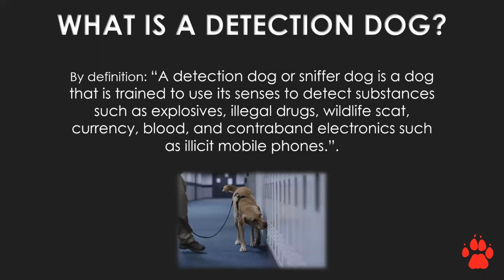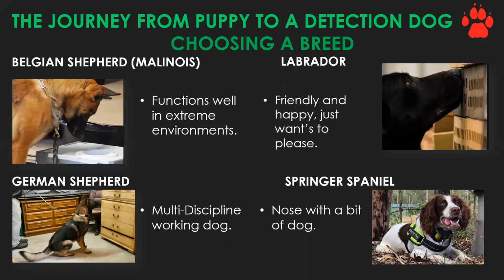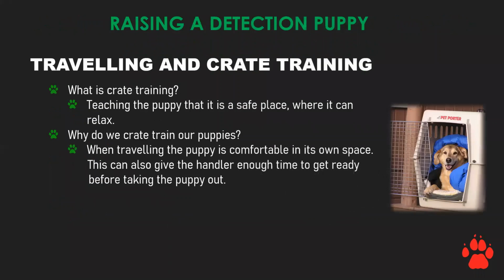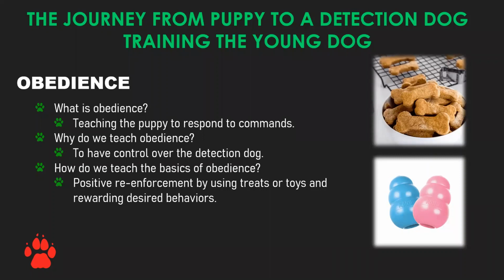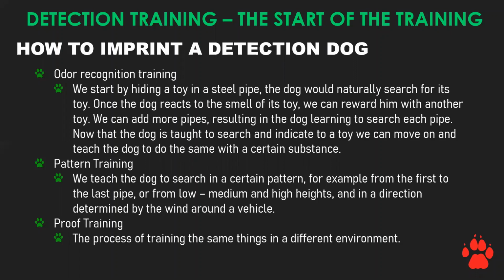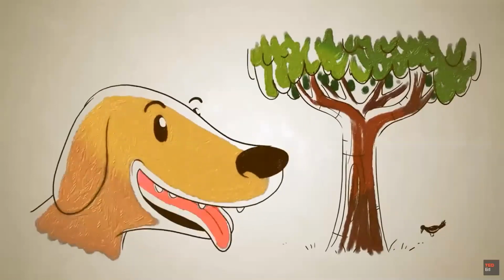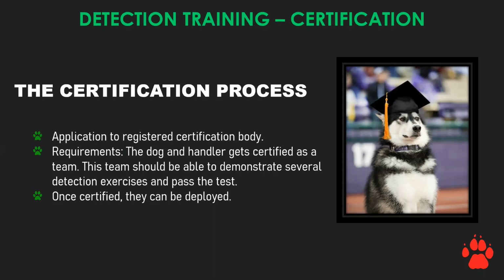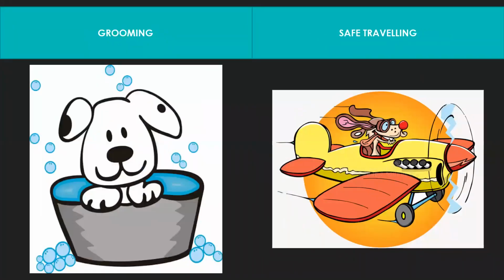Wild Chat: Together Apart - Detection dogs in training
Join Shadi Henrico, EWT Conservation Canine Project Coordinator, for this fascinating Wild Chat about detection training. She’ll be chatting about how dogs smell, which dogs, in terms of breed and personality, we prefer to use, and the importance of training from a young age. She’ll also cover deployment of working dogs, and the essential topic of the general welfare of these special canines.
This talk is suitable for all ages.